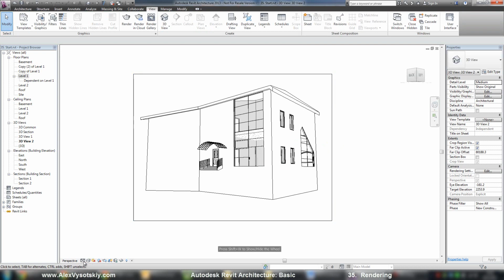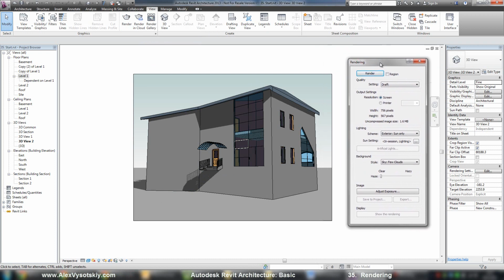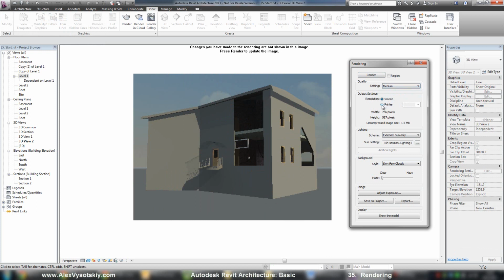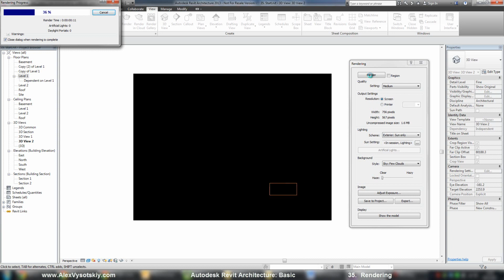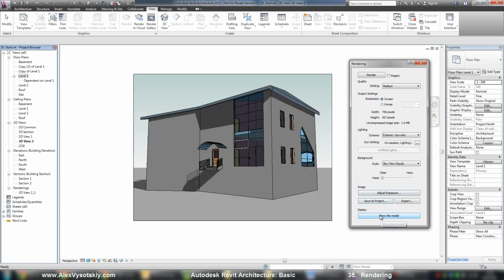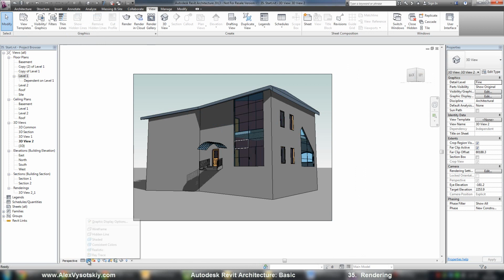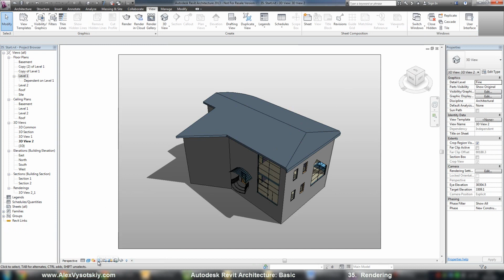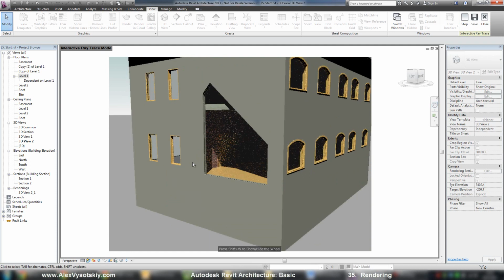Autodesk Revit Architecture: Basic training - 35 - Rendering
Autodesk Revit Architecture: Basic FULL AND FREE course